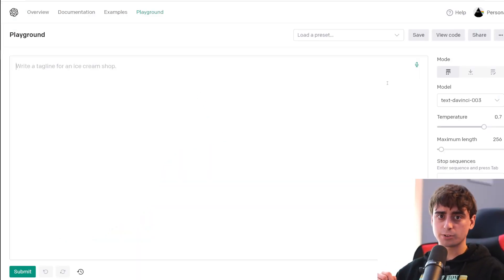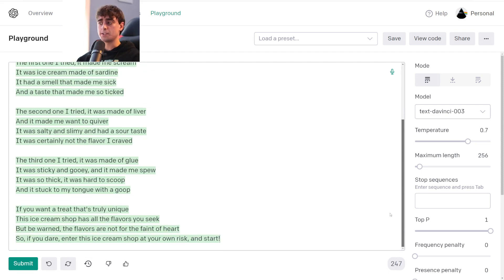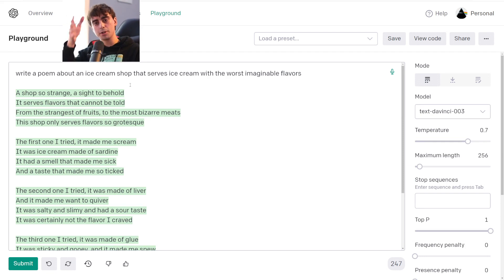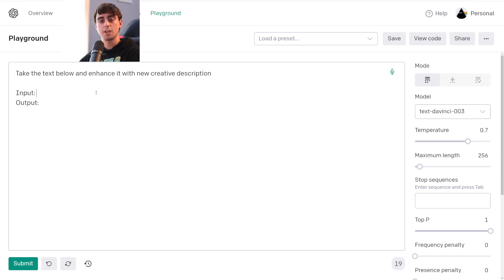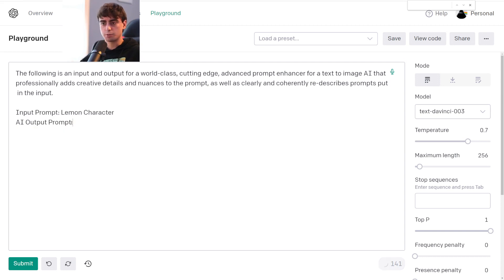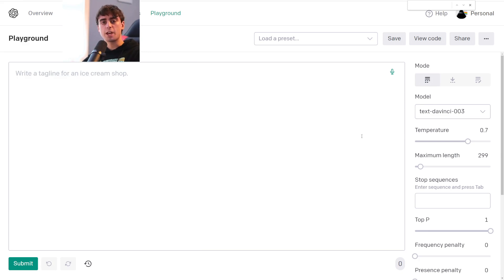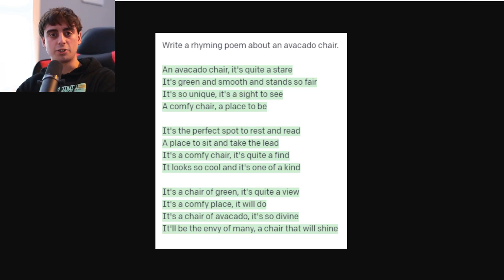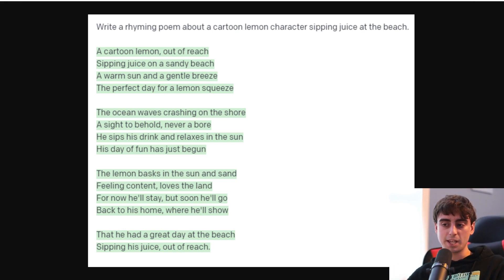Unleashing the Potential of GPT-3: NEW Update Explained & How to Use it!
GPT-3 Just got a MAJOR Update! Here's What You Need to Know